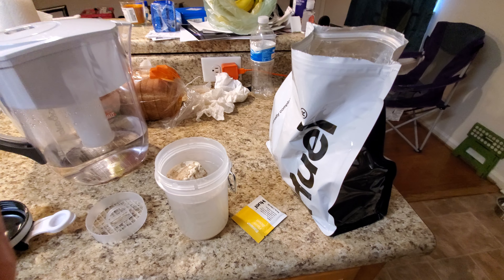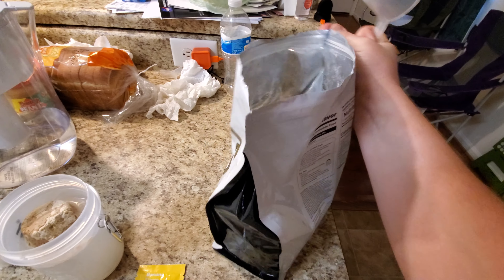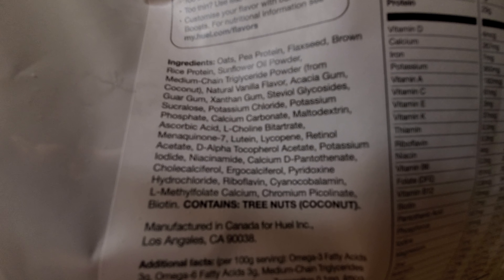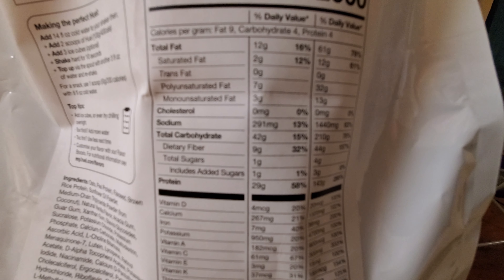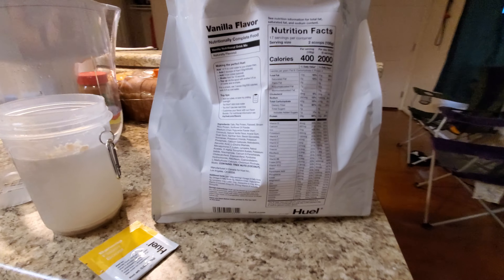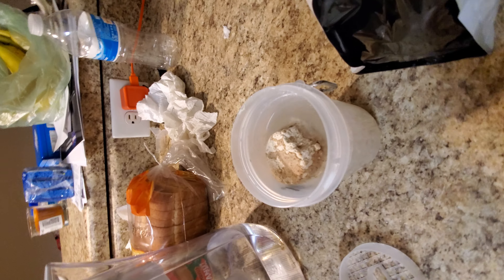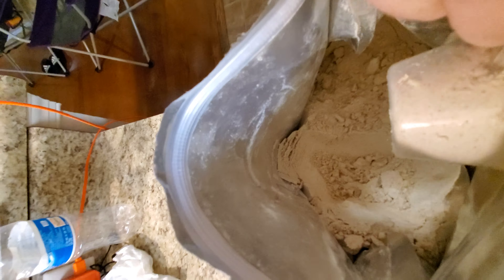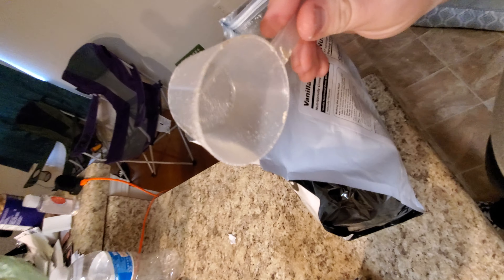Huel Breakfast Day_2!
I do like the vanilla by itself however, I wanted to try the banana flavor with it. I also go in more detail about the nutritional benefits and the ingredients.